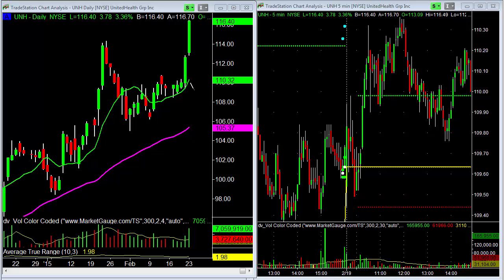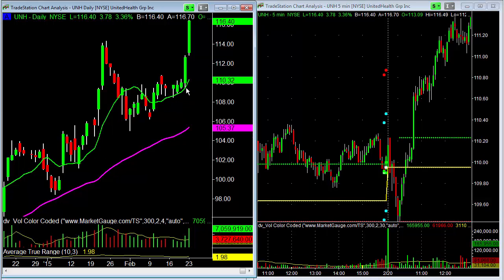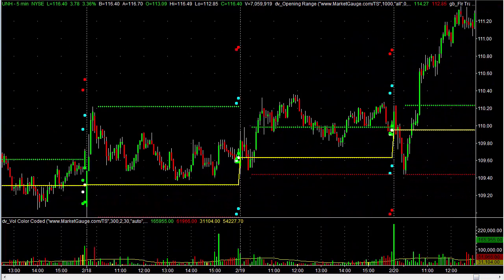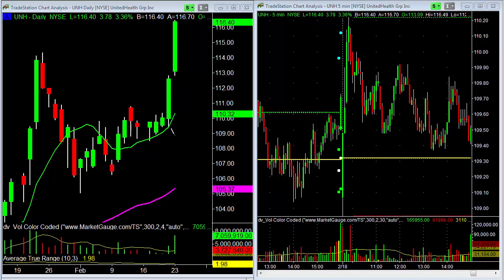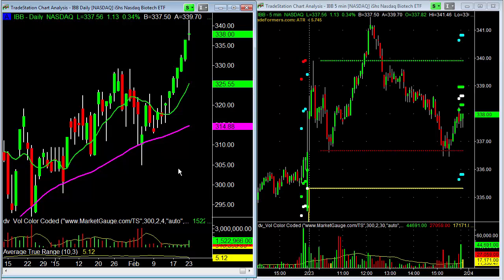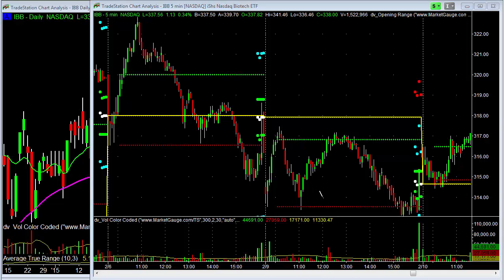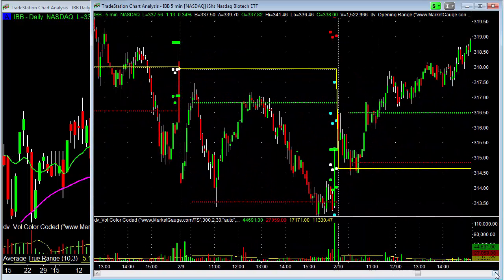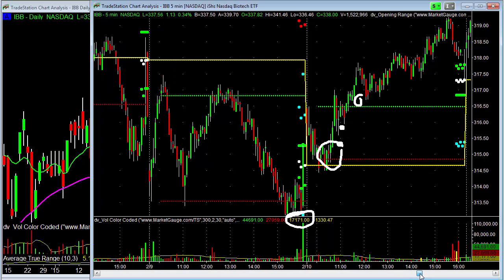Timing Swing Trade Entries with The O.R.